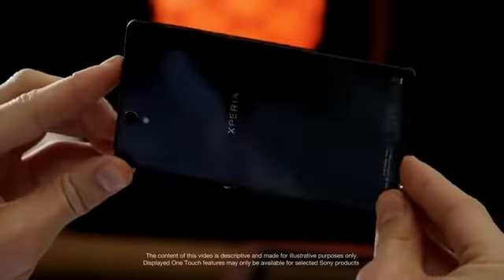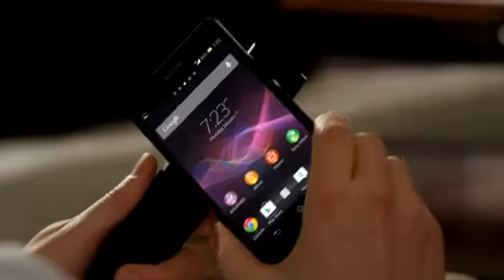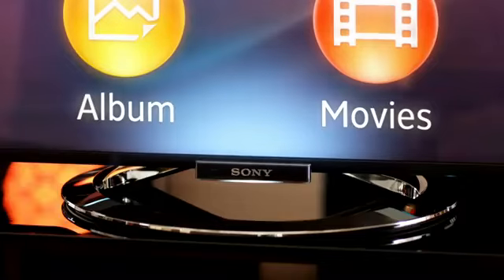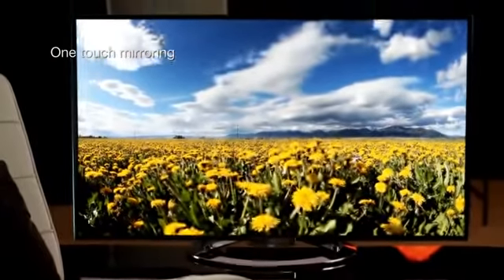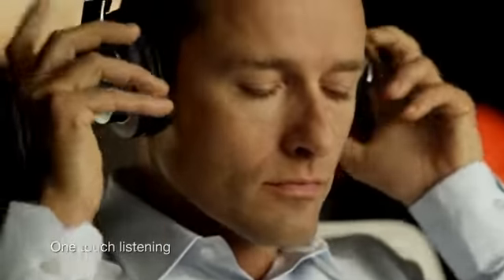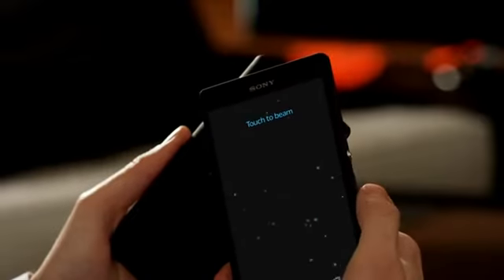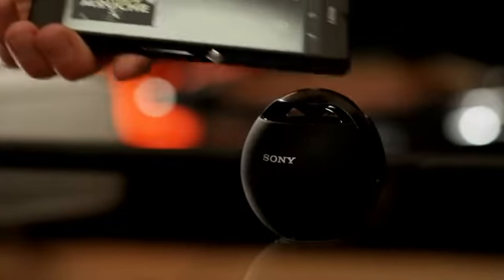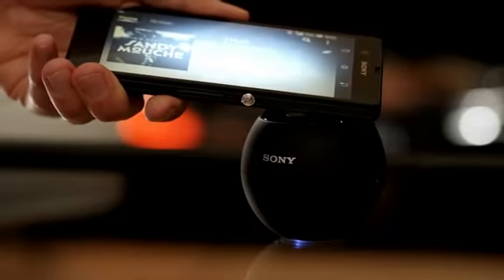Xperia Z One touch screen Mirroring from your smartphone to your BRAVIA TV YouTube